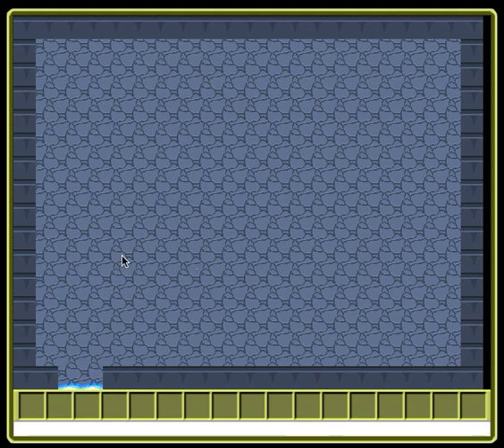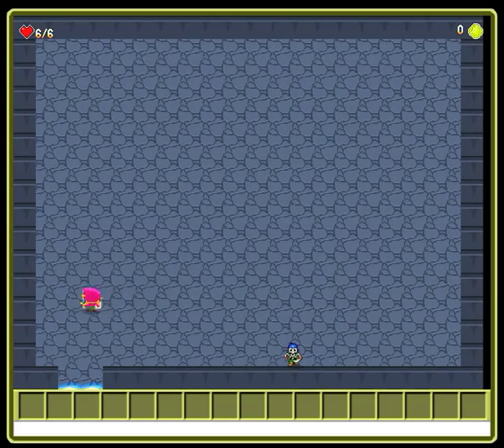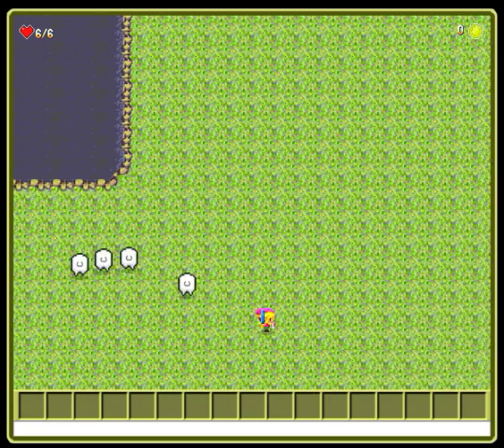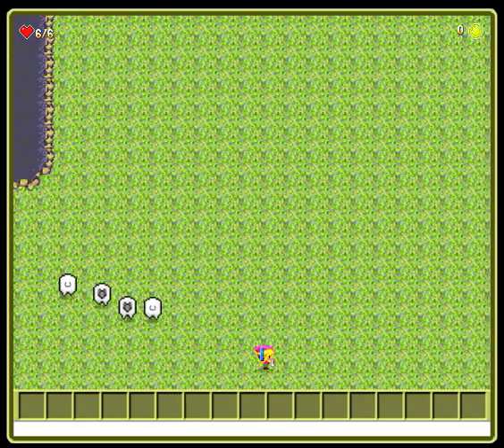HTML5 Game Demo: Part 4.2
HTML5  game framework demo showing path finding. This shows corrections of some errors with pathfinding and additional issues that still need to be corrected